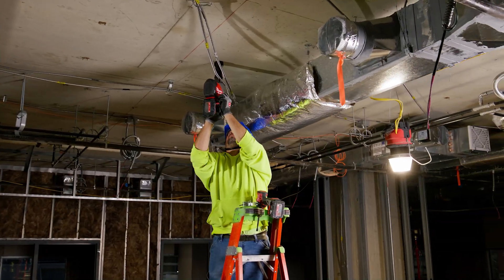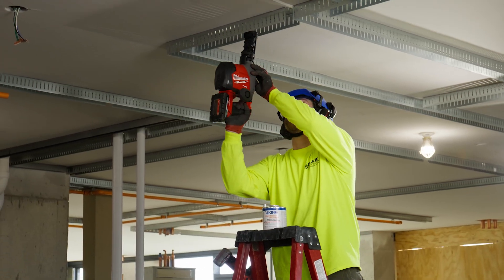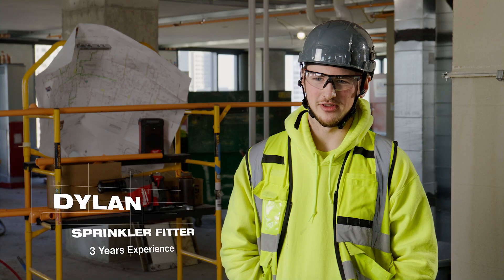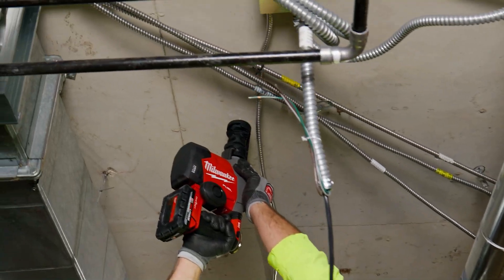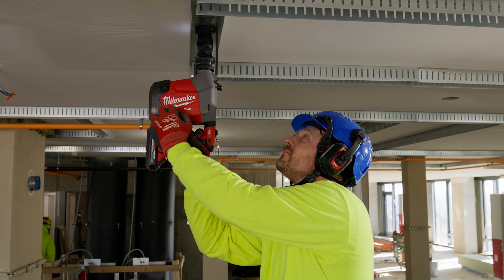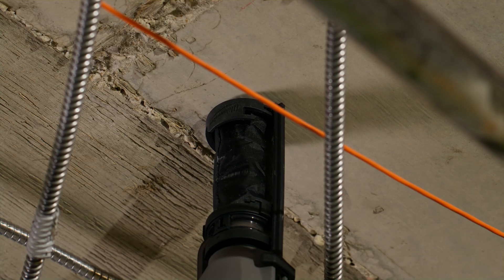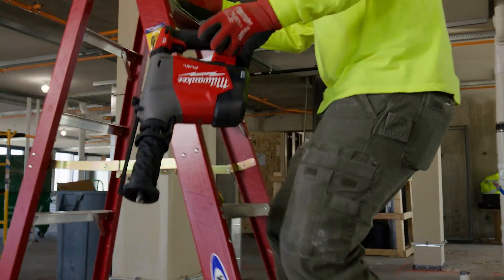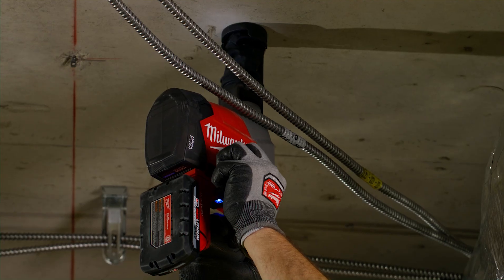M18 FUEL™ 16mm Overhead SDS Plus Rotary Hammer w Integrated Dust Extractor & ONE-KEY™ - M18FHAFOH160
The M18 FUEL™ 16mm Overhead SDS Plus Rotary Hammer with Integrated Dust Extractor and ONE-KEY™ is a new-to-world solution optimised for ceiling drilling.

This 2-in-1 design delivers improved ergonomics for overhead work compared to traditional rotary hammer and dust extractor attachments. This SDS Plus rotary hammer provides several new features that keep users productive and comfortable for repetitive drilling overhead. The built-in dust extractor creates a compact and lightweight tool with optimised balance for less fatigue.

The newly designed side handle, now located near the rear handle, allows the operator to maintain better body posture throughout the application. The handle can be inserted on the left or right of the tool and can be collapsed for easy storage. AUTOSTOP™ Kickback protection offers enhanced safety for the user by preventing over-rotation in a bind-up.

With ONE-KEY™, users can choose between default and low sensitivity settings for AUTOSTOP™ feature, in addition to tool tracking and management. The M18 FUEL™ 16mm Overhead SDS Plus Rotary Hammer with Integrated Dust Extractor and ONE-KEY™ provides simplified dust extraction and supreme ergonomics, while still delivering best-inclass performance.

The POWERSTATE™ Brushless motor provides fast drilling for small ceiling anchors and enough power to complete up to 16mm holes in concrete.